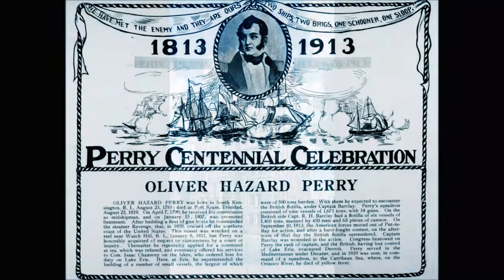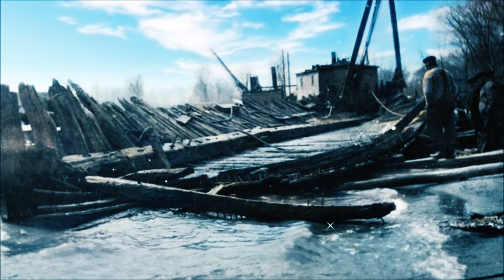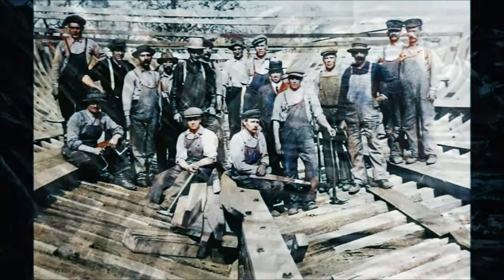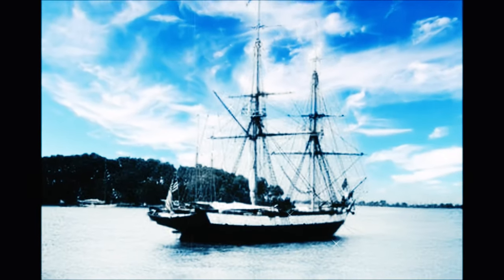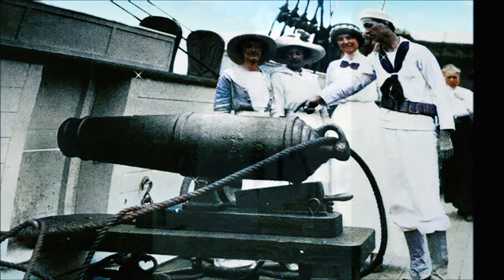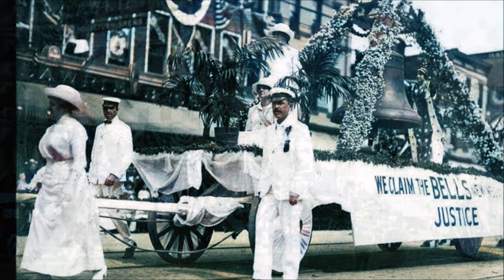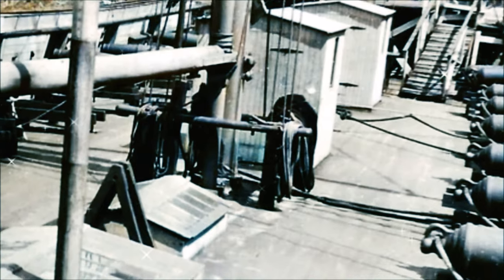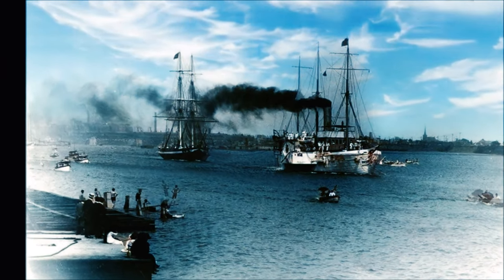Raising the Brig Niagara - Project Algerine 4K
This episode discusses the history of the USS Niagara, a ship built in Erie during the War of 1812. After the war, the Niagara was intentionally sunk and remained at the bottom of Misery Bay for 97 years until it was raised for a celebration in honor of Oliver Hazard Perry. The ship was reconstructed and outfitted with new equipment, and became a popular attraction during the Perry Centennial celebration.

 Highlights
- 🚢 The USS Niagara was built in Erie during the War of 1812 and played a crucial role in the Battle of Lake Erie.
- 🌊 The Niagara was intentionally sunk in Misery Bay in 1820 and remained at the bottom for 97 years.
- 🎉 A celebration was planned for the Perry Centennial in 1913, which involved raising and reconstructing the Niagara.
- 🛠️ A local shipbuilder and his team went over every inch of the ship and reused whatever original pieces they could for the reconstruction.
- 🎆 The Perry Centennial was the largest city-wide celebration that the city of Erie had ever experienced and drew crowds from all over the country.
- 🧑‍🤝‍🧑 The ship had to be towed into position as there was no crew to help sail it.
- 📈 News reports of the ship's reconstruction were increasing, and the June 28, 1913 edition of Scientific American featured Niagara's amazing reconstruction.